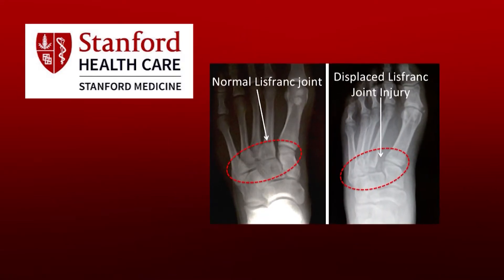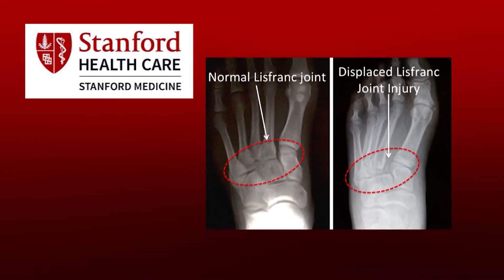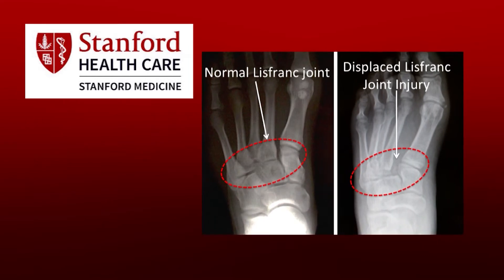Stanford Medical Tip 022419